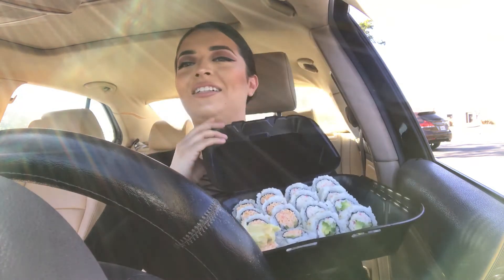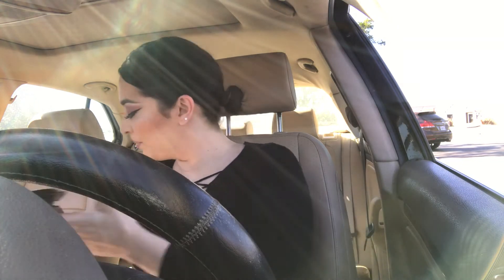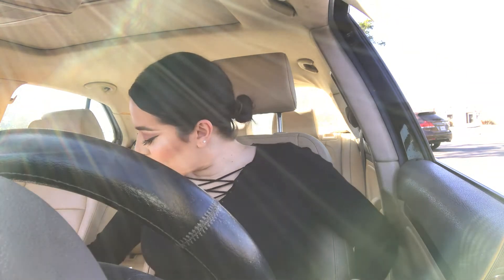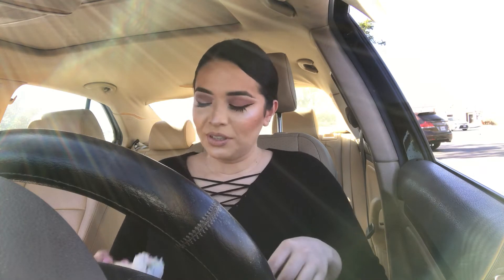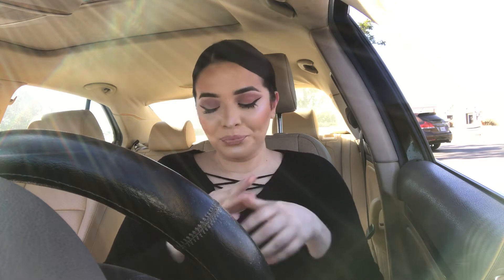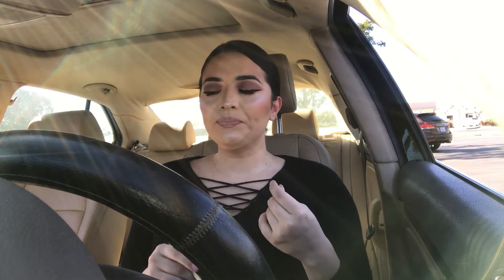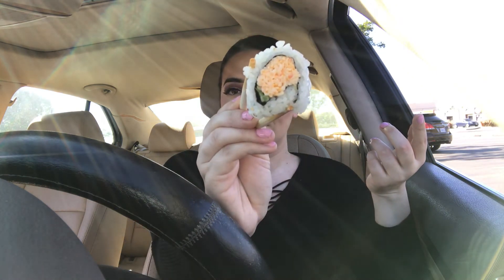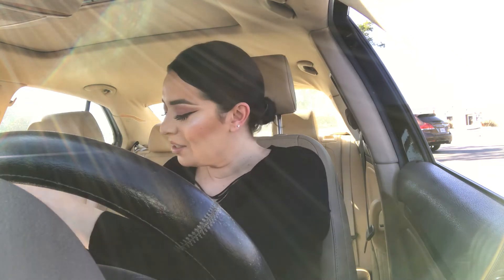SUSHI CAR MUKBANG! (EATING SHOW)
I hope you guys enjoy my second eating show😊 I loveeee sushi😍🍣 Who else does?!
Make sure you leave questions down in the comments!

Xox
adriii